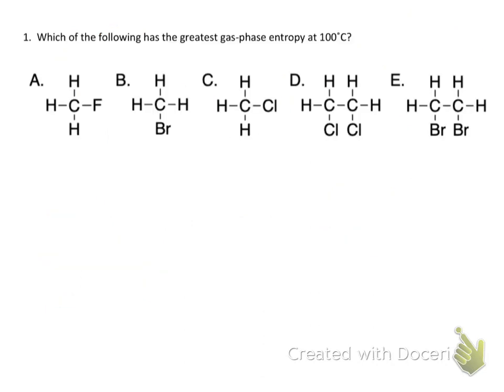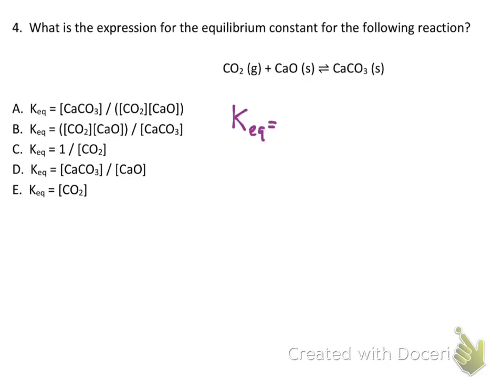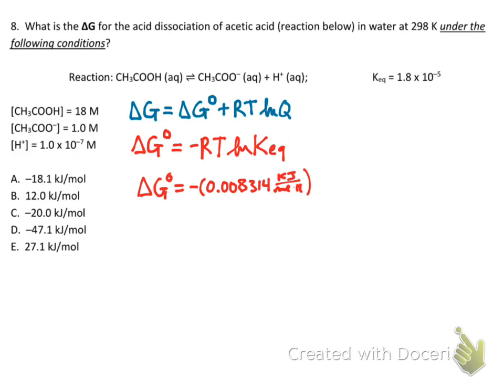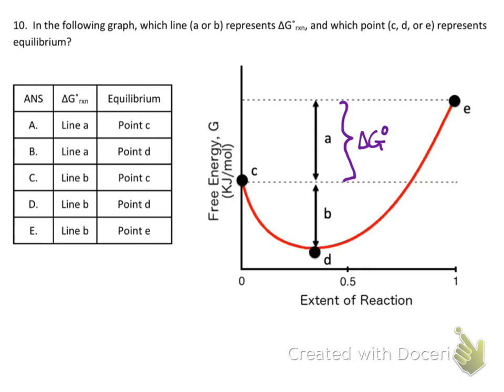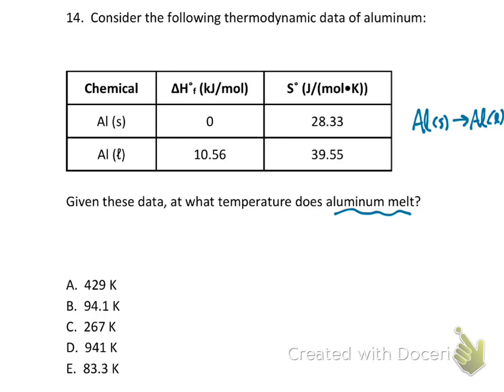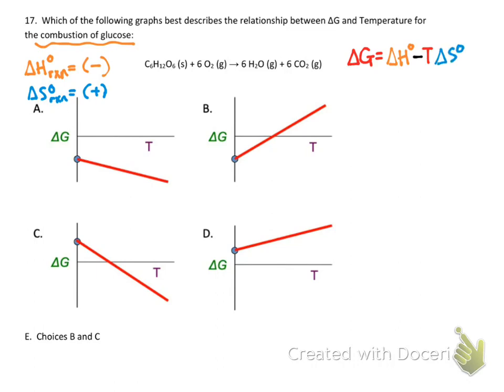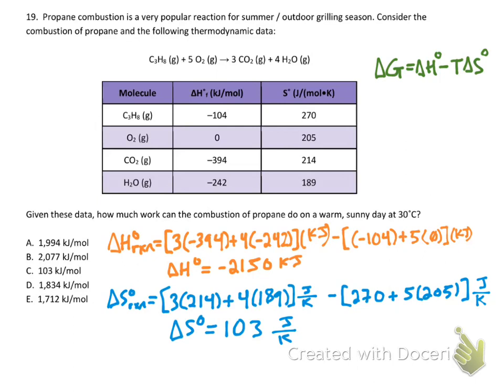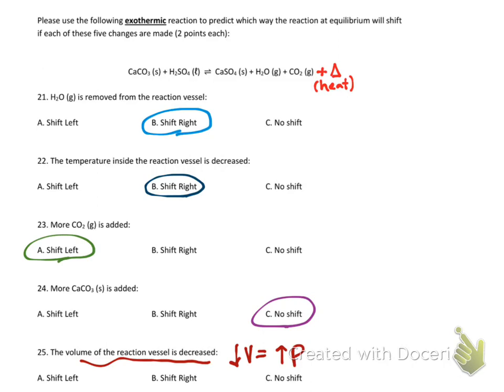Summer Chem 112 Practice Exam 2C!!